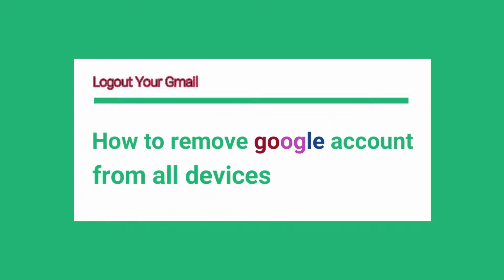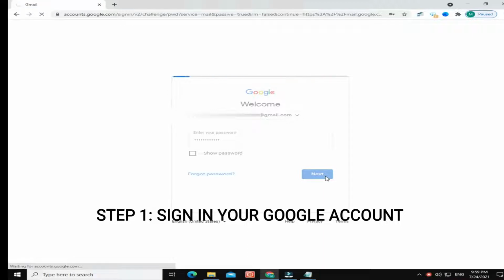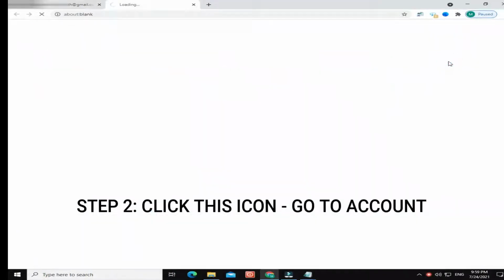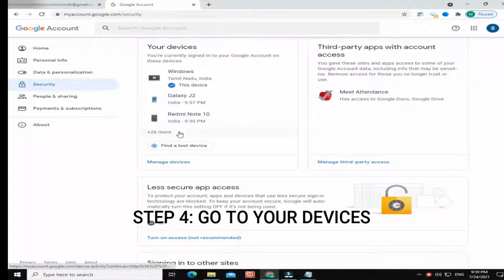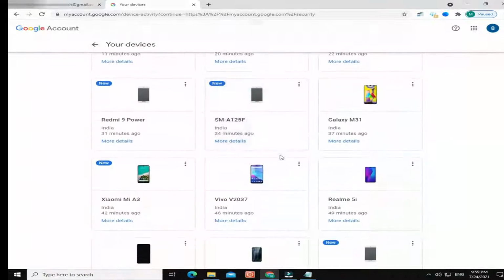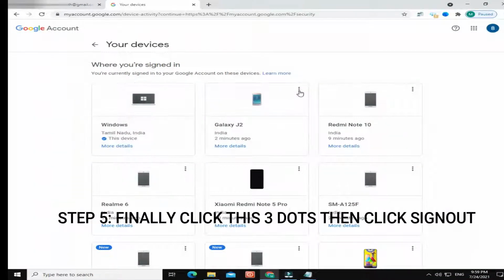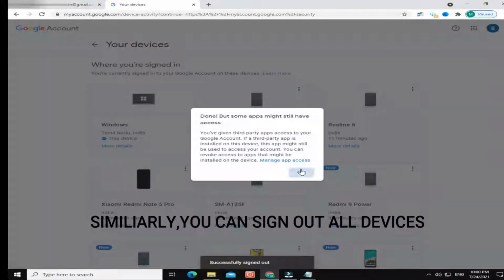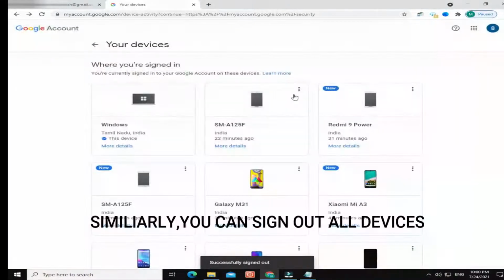How to remove gmail account from other devices |logout gmail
In This Video i Will Show How To Remove Google Account From All Devices. Logout Your Gmail Account.
if You Want Remove or Sign Out or Logout Your Gmail Account From Other Phone or Any Devices You Can Follow This Video All Steps & Easily Remove or Sign out or Log out Your Gmail From Any Device.

I hope you enjoy this tutorial. Thank You!